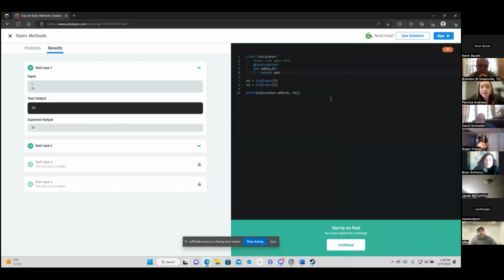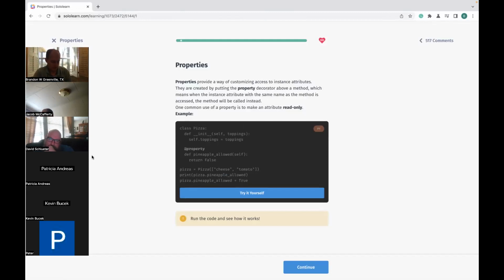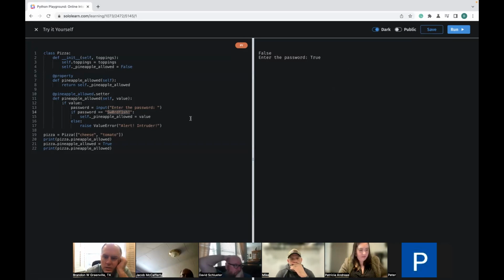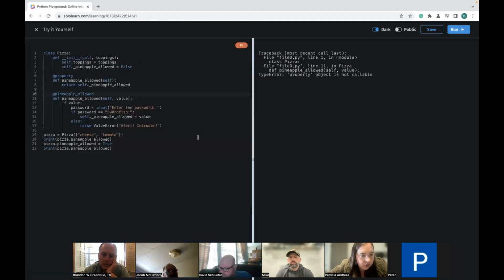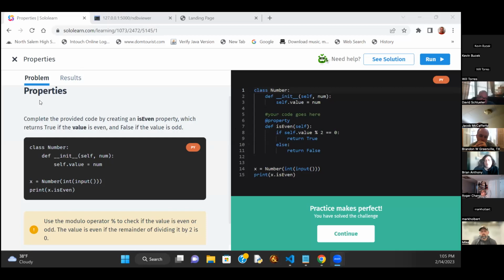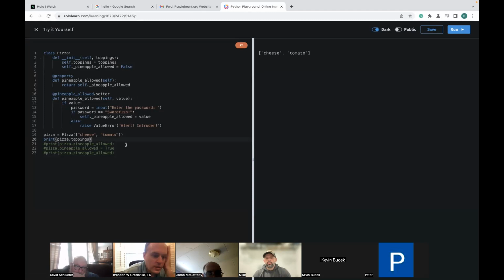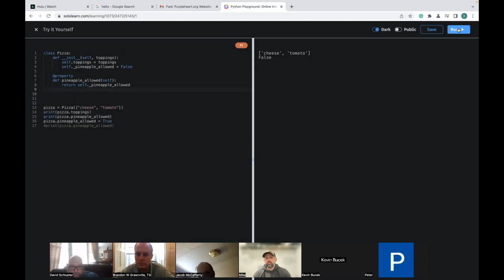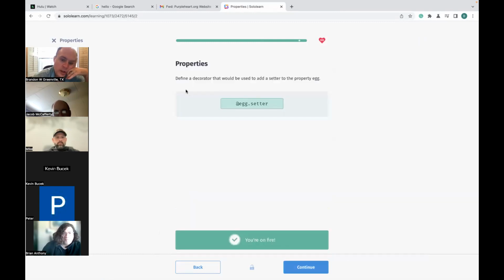Sololearn Python Core 76-79 MOPH